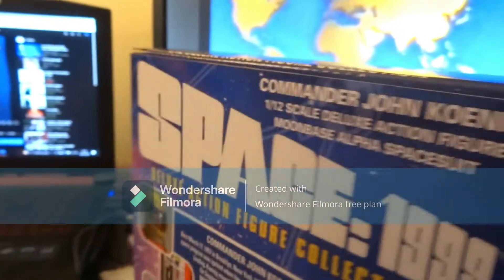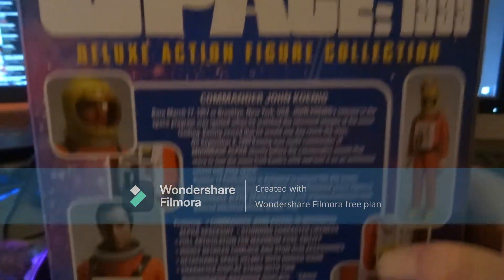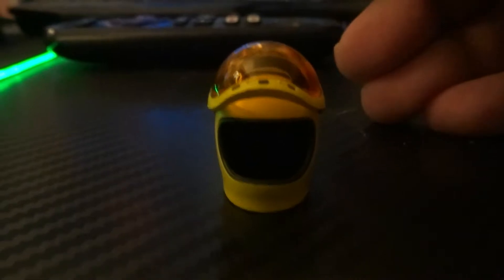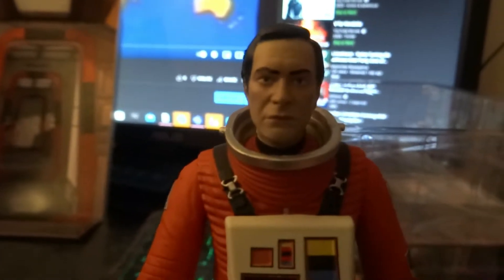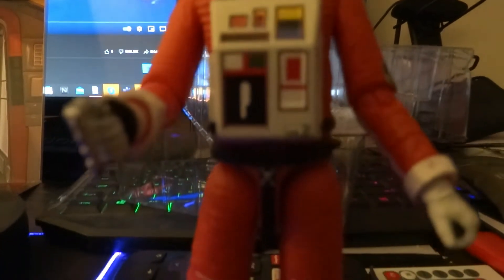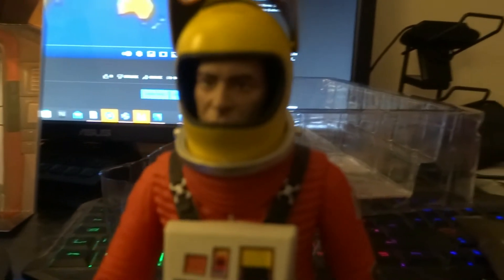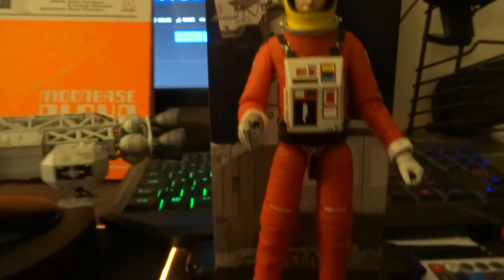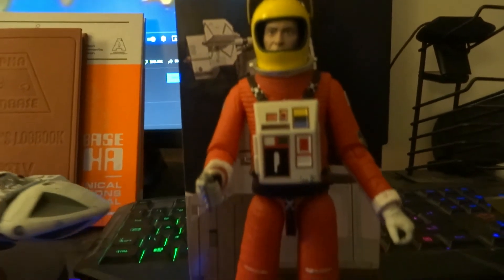SPACE 1999 COMANDER JOHN KOENIG DELUXE 6 INCH ACTION FIGURE BY 12 SIXTEEN REVIEW